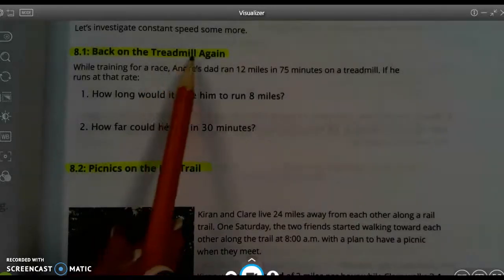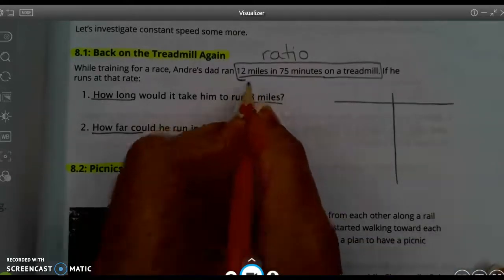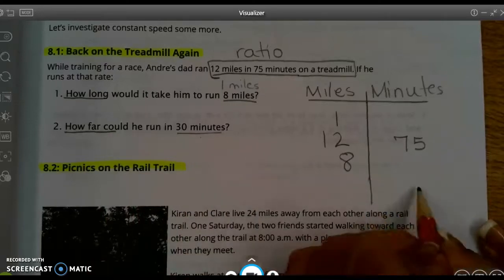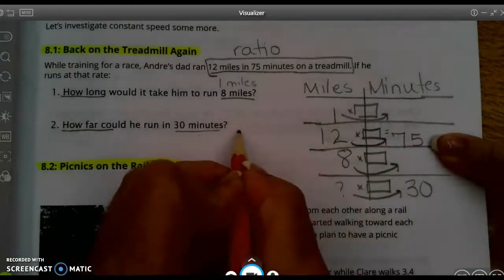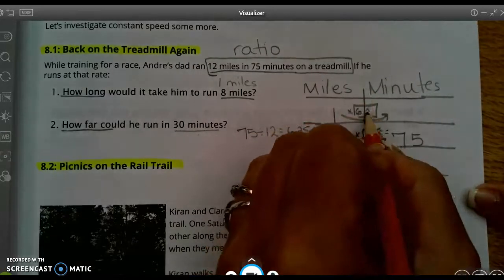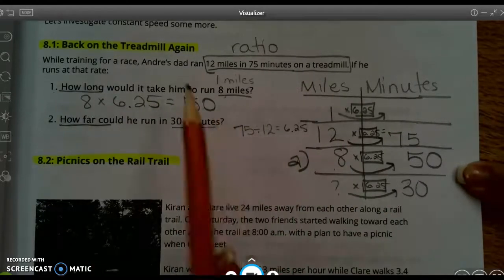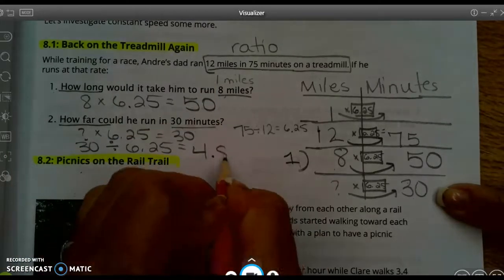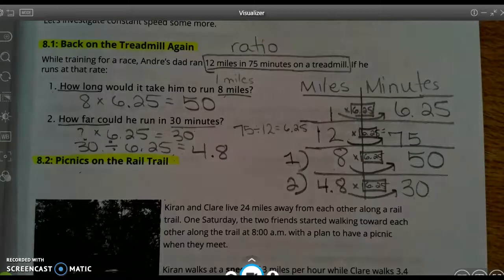Lesson 8, Task 1: Back on the Treadmill Again